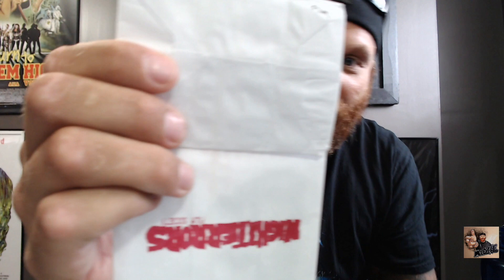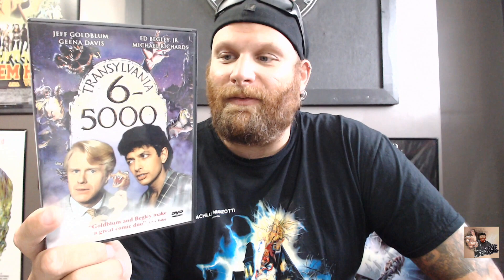Horrorcon 2019 & DVD/BluRay Update 4 July/19 (With Special Unboxing)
Hey dudes, just another one of them show off videos! Hope you enjoy, Charz!